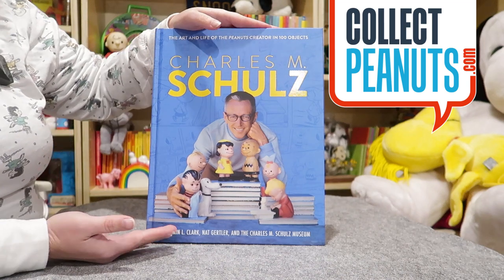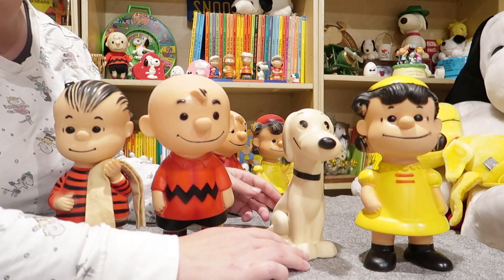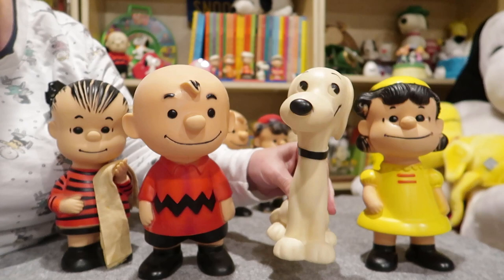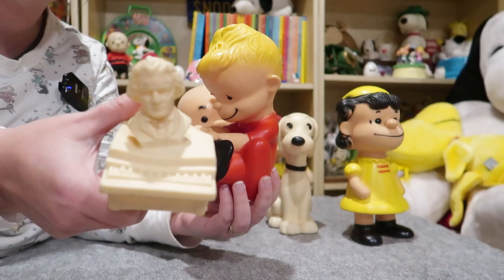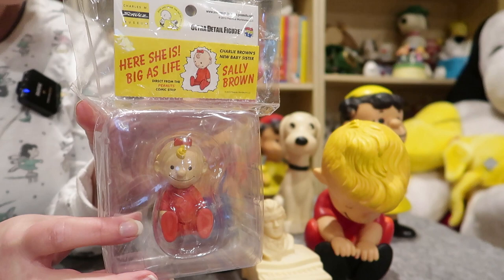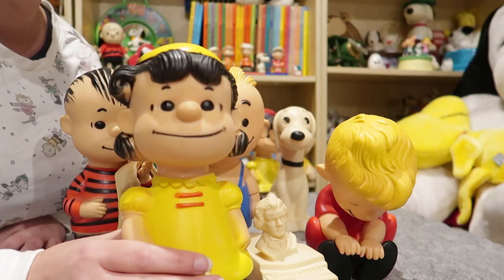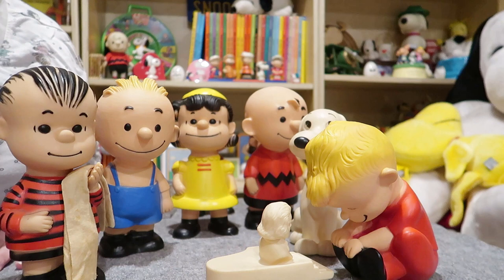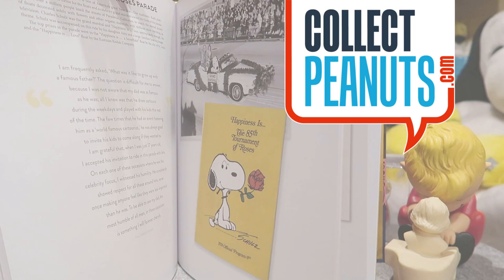Peanuts Hungerford Dolls - Snoopy Find | CollectPeanuts.com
The Peanuts gang jumps off the comics page and become 3-D with the Peanuts Hungerford Dolls. Starting in 1958, Hungerford released a series of plastic dolls including Charlie Brown, Linus, Lucy and Snoopy. Sally, Pigpen and Schroeder with his piano followed over the coming years.

Get a copy of "Charles M. Schulz: The Art and Life of the Peanuts Creator in 100 Objects" from:

Title - Peanuts Hungerford Dolls - Snoopy Find